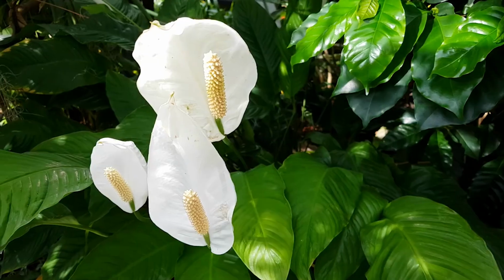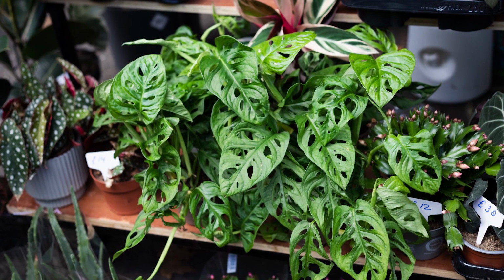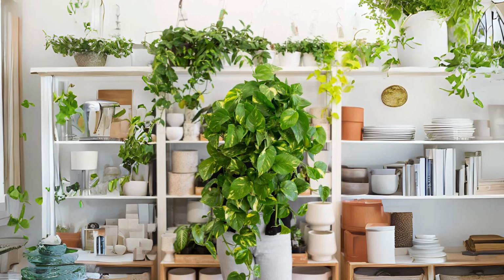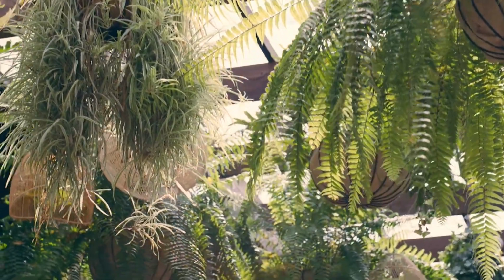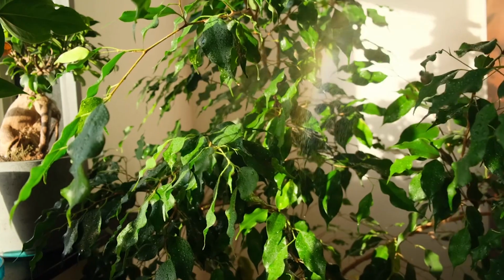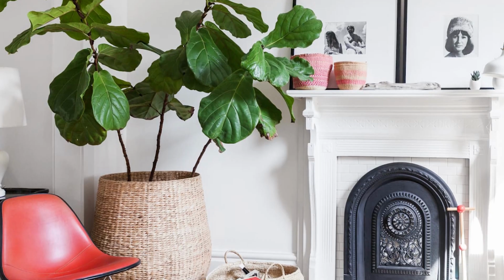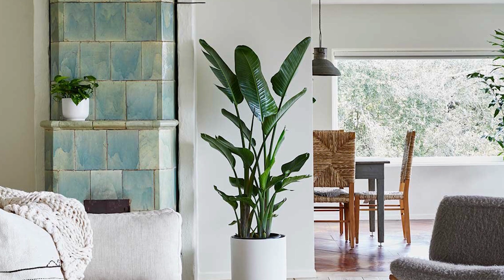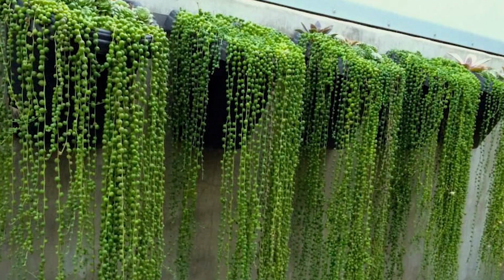12 Indoor Plants That Grow Bushier and Lush Quickly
If you're craving that lush tropical vibe but don't want to wait ages to achieve it, we've got you covered. Check out these super cool plants that grow bushier and lusher in no time!
First up, the Heart Leaf Philodendron is your go-to for quick lushness, thanks to its rapid growth and cascading vines, perfect for hanging baskets.
With its emerald green leaves and trailing growth, Natal Ivy is an easy way to bring lushness to your indoor space.
Keep an eye out for the Spider Plant, known for its arching green and white striped leaves. Not only is it a speedy grower, but you can also propagate it quickly for a mini ecosystem of its own!
Peace Lily is admired for its lush, deep green leaves and stunning white blooms. It multiplies rapidly, making this plant a standout in any indoor garden.
Swiss Cheese Vine brings a touch of the wild indoors with its fast-growing, bushy appearance. It's a must-have for adding some greenery to your space.
Golden Pothos, the king of quick growth, is a low-maintenance plant that thrives in low light and grows rapidly, filling your space with lush greenery.
Don't overlook Ferns—they're rapid growers too! Kangaroo Fern, in particular, adapts well to various light conditions, making it a versatile addition to any indoor garden.
Looking for a resilient succulent? Crassula Spathulata is your answer. This speedy grower is perfect for beginners and requires minimal maintenance.
The Weeping Fig is both rapid-growing and elegant, with arching branches and glossy green leaves. You can even braid its branches for added visual interest!
Fiddle Leaf Fig, a rare gem with large leaves that instantly elevates any room with a forestry vibe. Its massive size makes a big impact.
The Bird of Paradise is a must-have for that signature tropical look indoors. While a bit more challenging to maintain, its large banana-like leaves and amazing flowers make it worth the effort.
Last but not least, the String of Pearls. With its unique bead-like leaves, this cascading gem looks lush, especially when grown in hanging baskets.